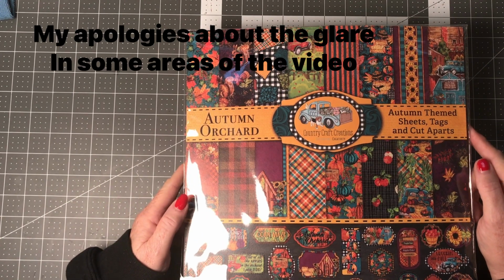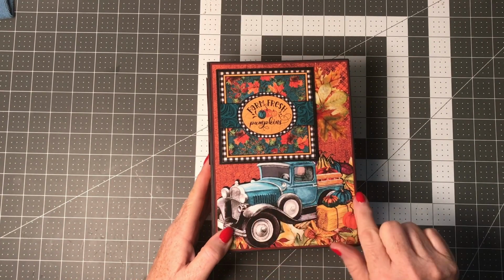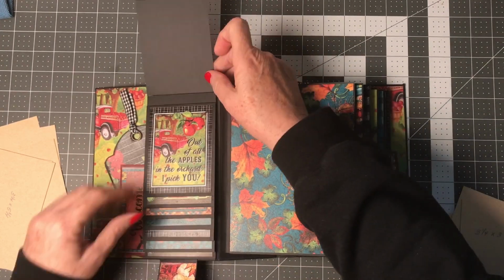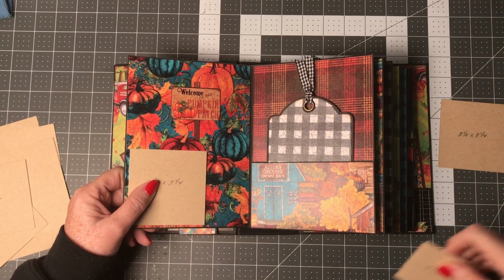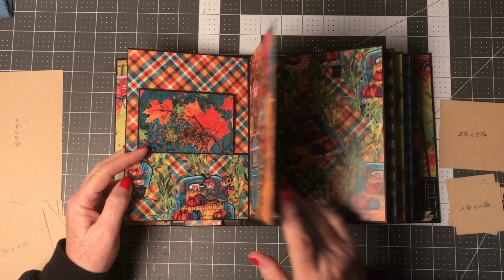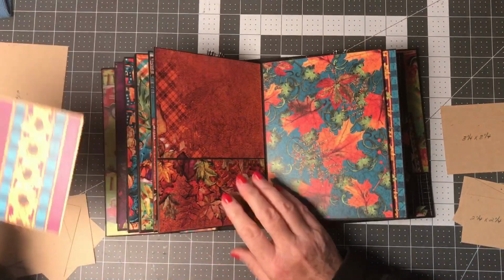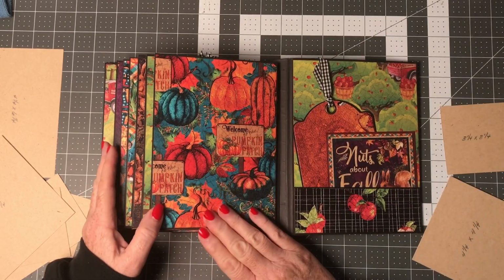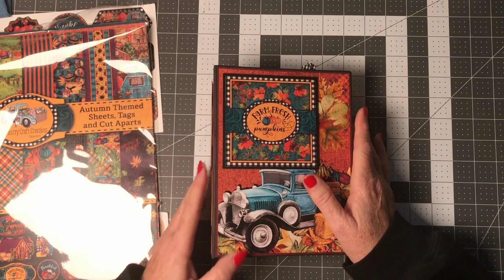Mini Album Walk Through | CCC Design Team Project | Exclusive Autumn Orchard Paper Collection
A wonderful new collection from Country Craft Creations called Autumn Orchard. The simple design of a G45 Pre-made mini album. This video will follow with a tutorial on how to make the album if you don't have a G45 album in your stash.

Link to the store so you can search for all the new CCC collections.